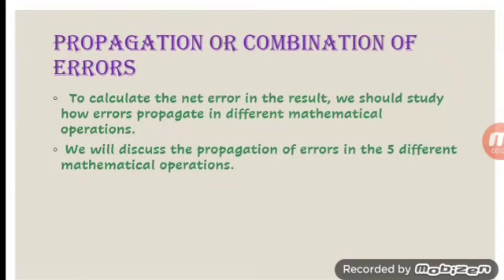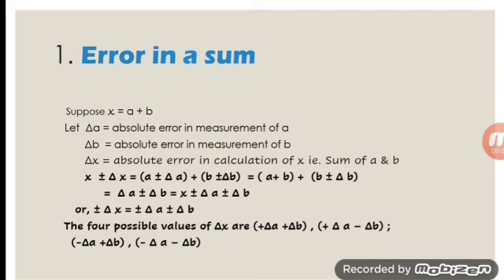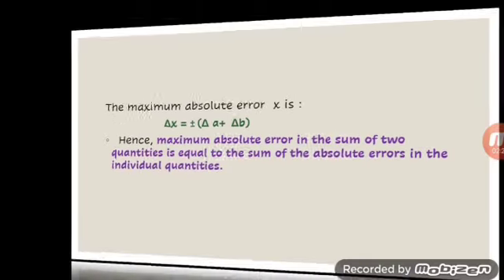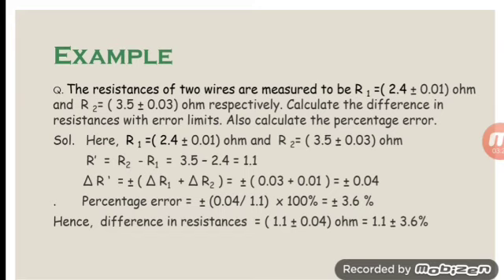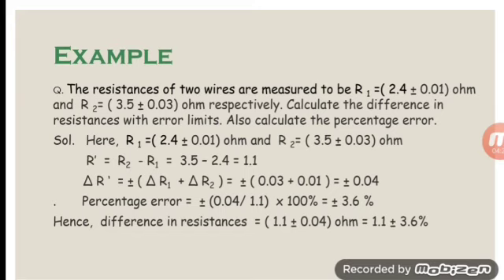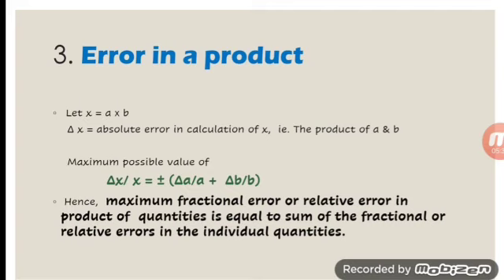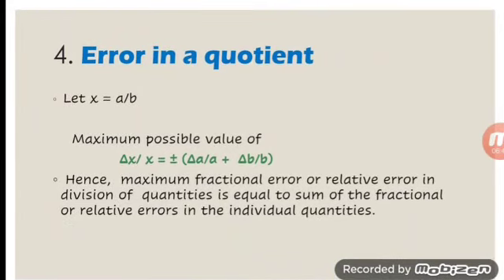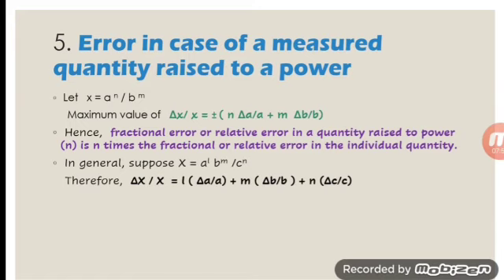Class- XI, Physics, Topic - "Combination of errors" , Unit -1